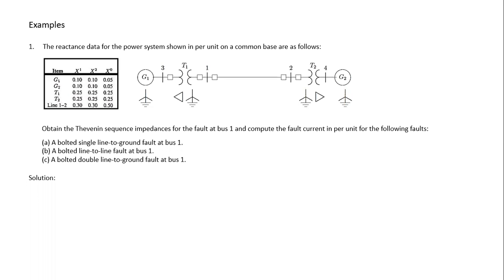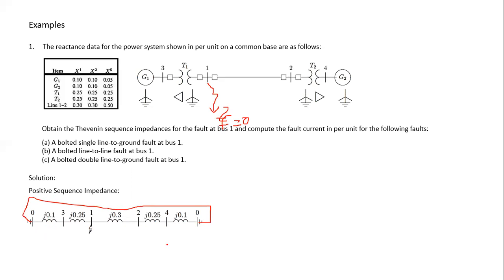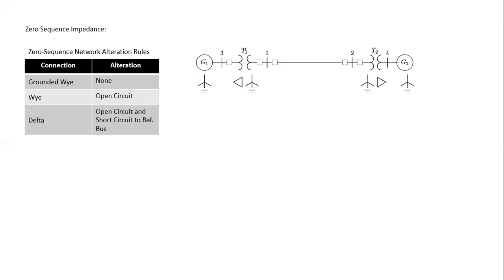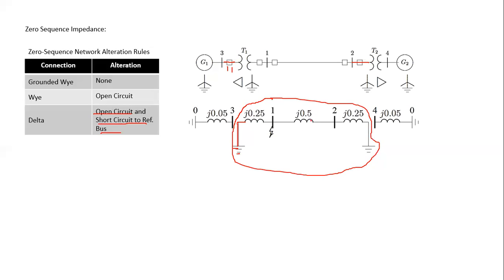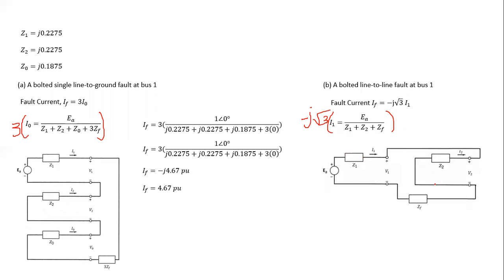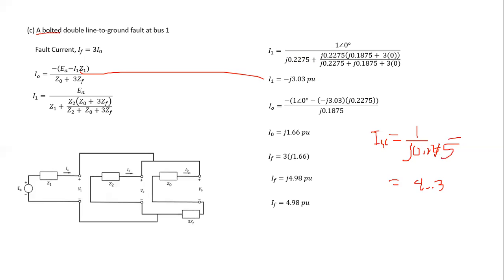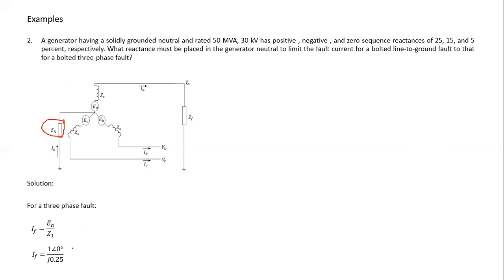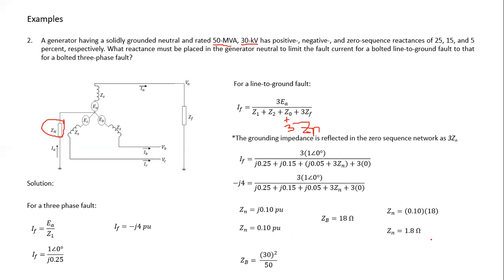example unsymmetrical fault